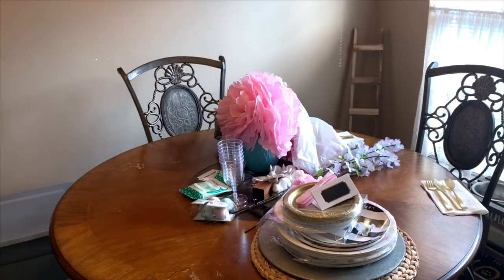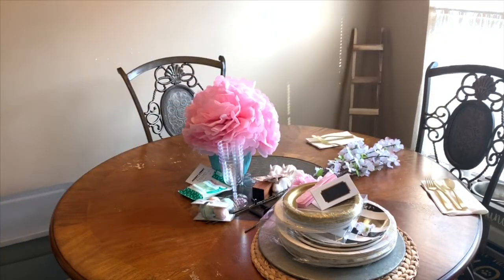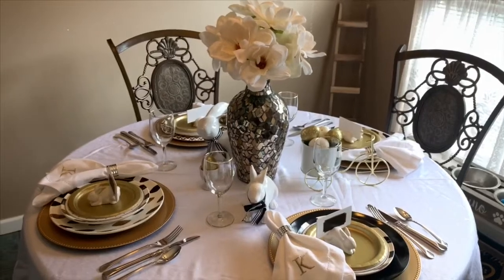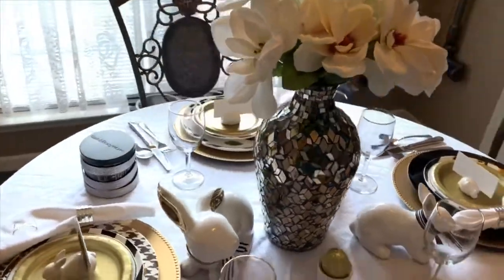Spring is in the air!!! / Spring Tablescape 2020!!